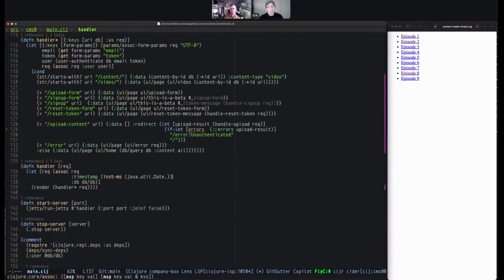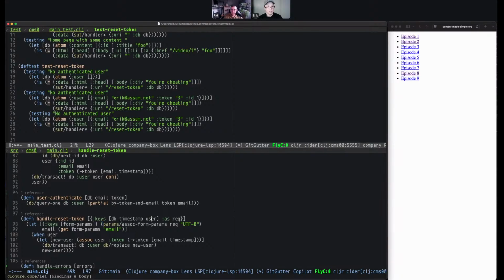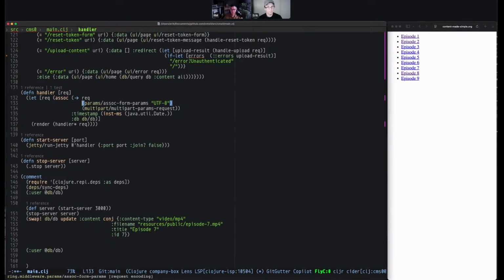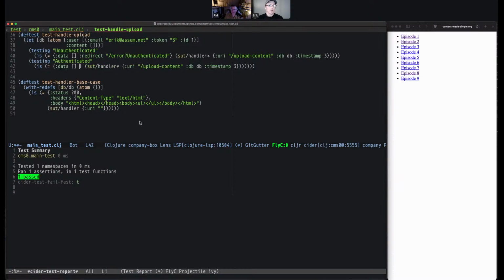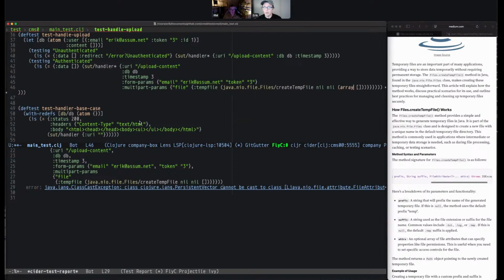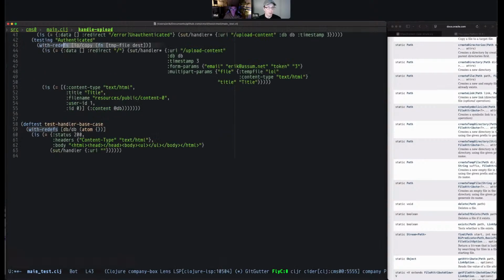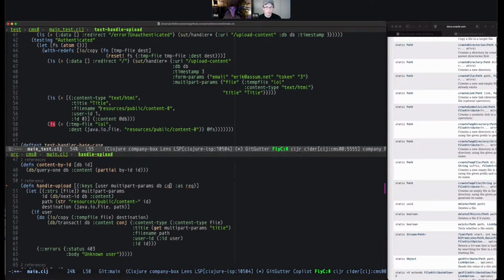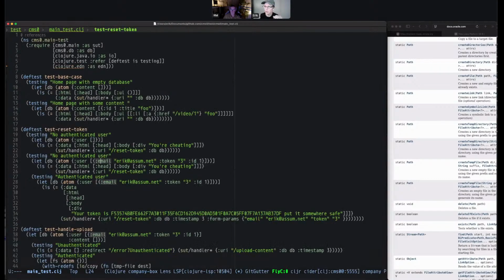Episode 10 ... the refactoring continues until the code improves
we have a few tests and a few nses, more incoming